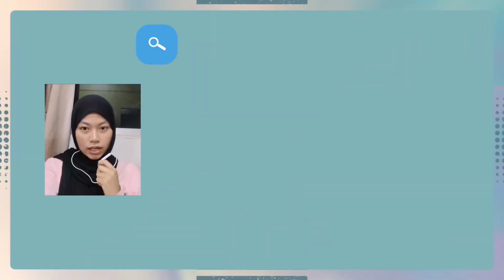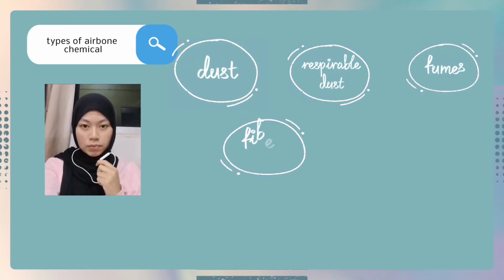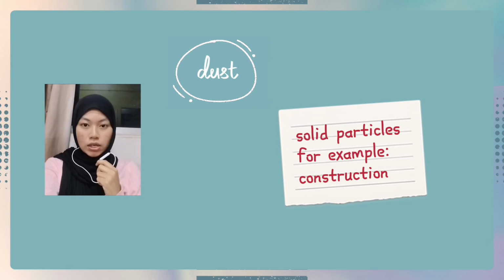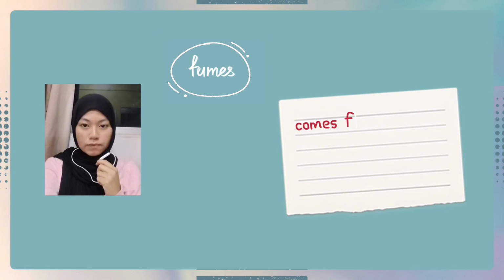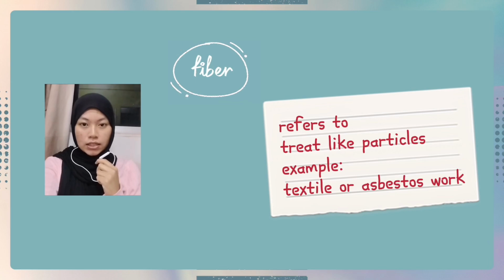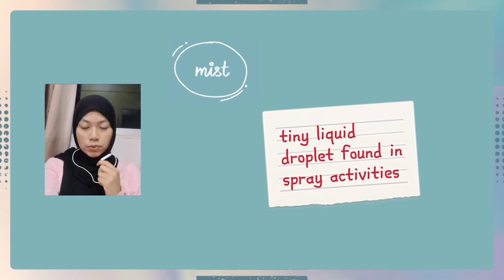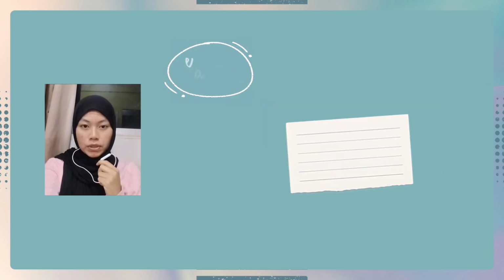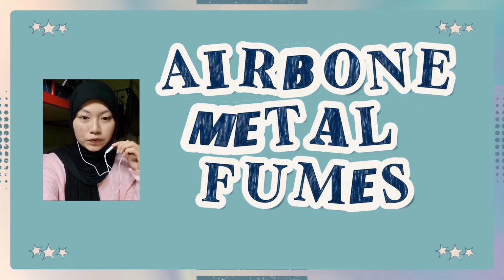tuto vid IHS246